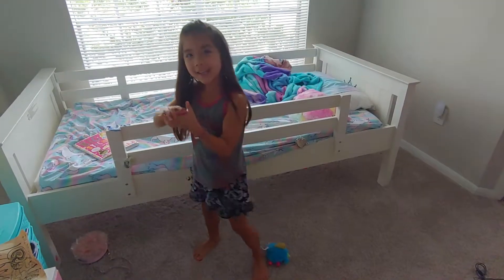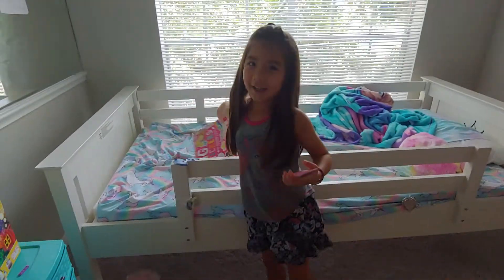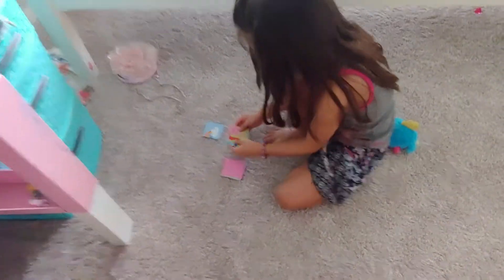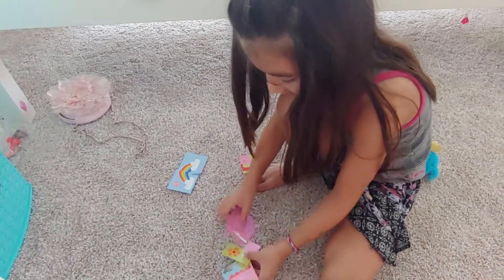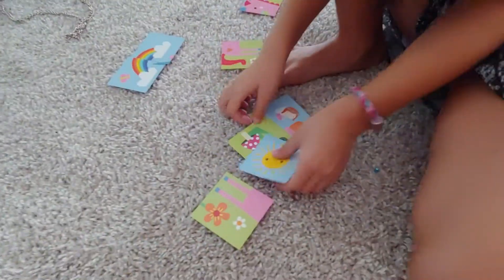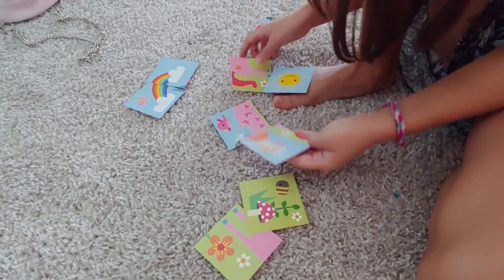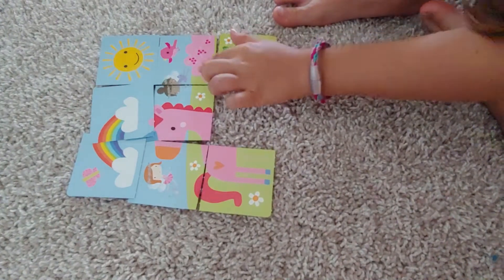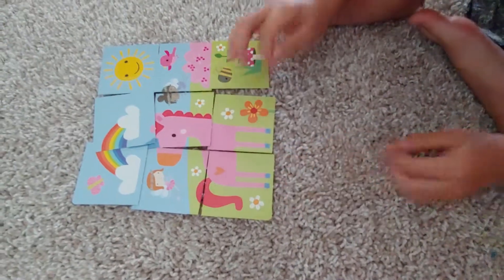Krystaline puts a puzzle together